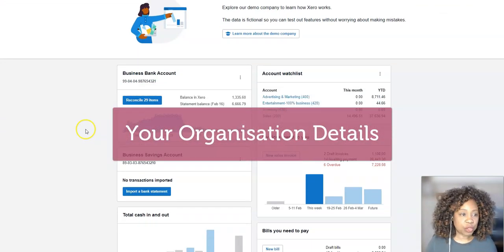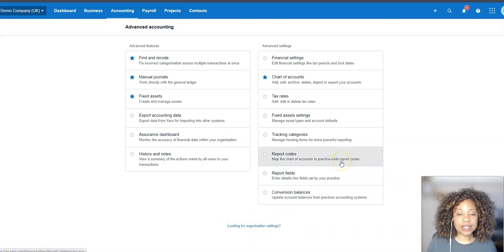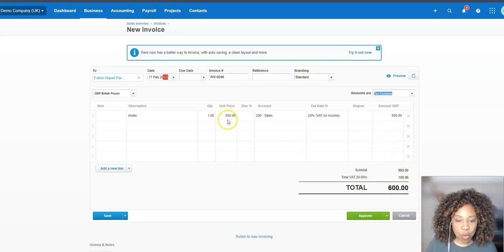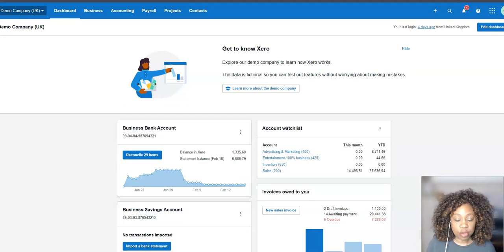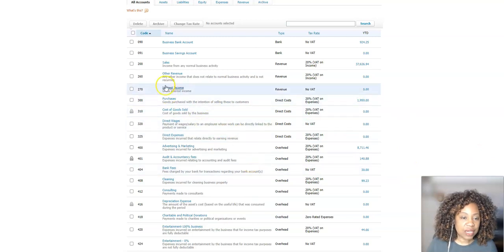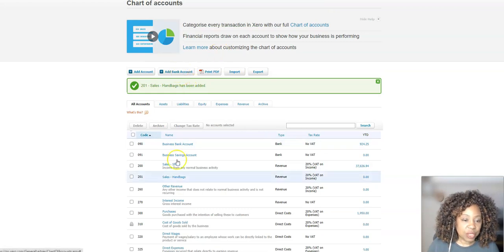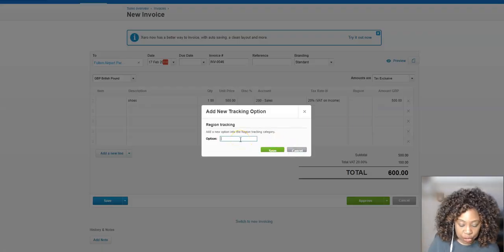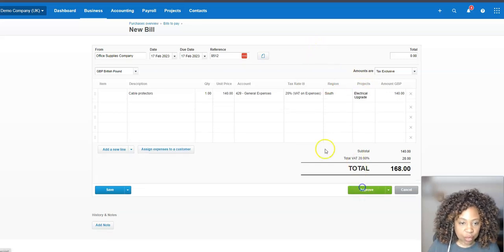Get Ready to Start your Xero Adventure: Revealing the First 4 Steps!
In this tutorial Georgette Rowland Osborne walks you through the first four things to set up on Xero to get you started. When you set up a user name and password, these are the recommended first things to do before entering your data.